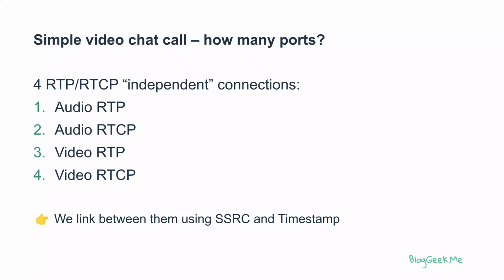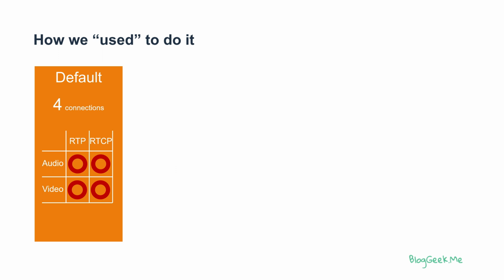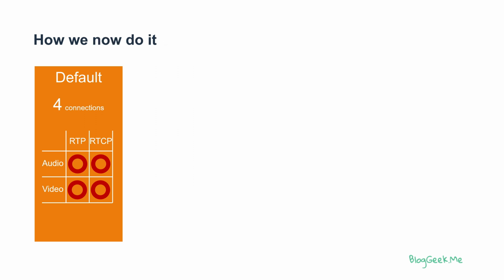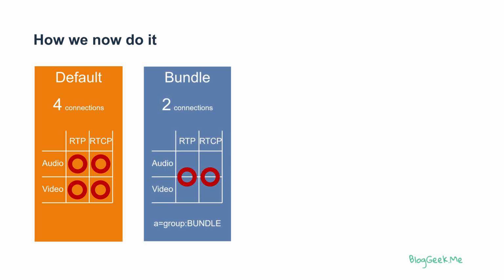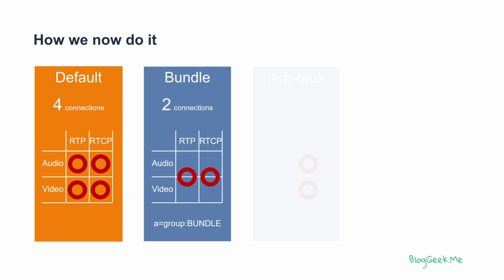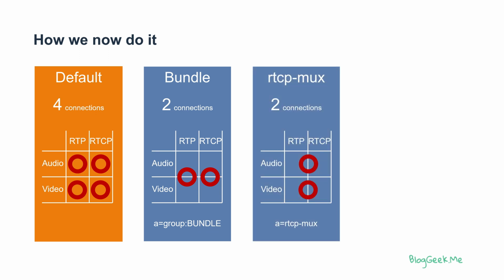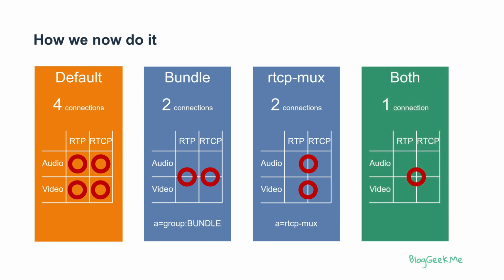rtcp-mux and BUNDLE in WebRTC